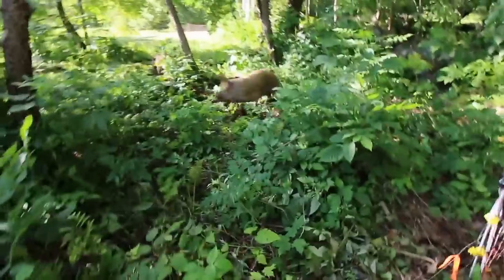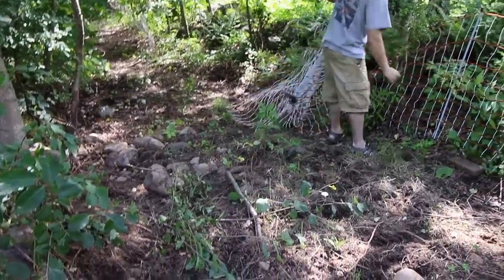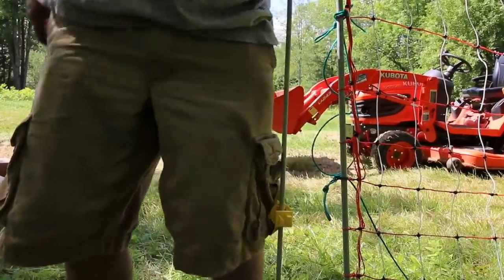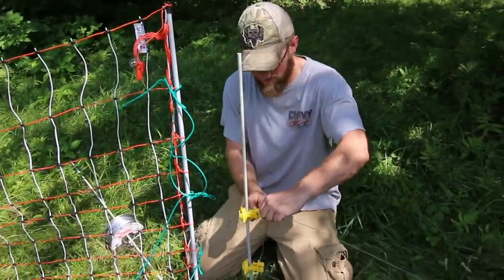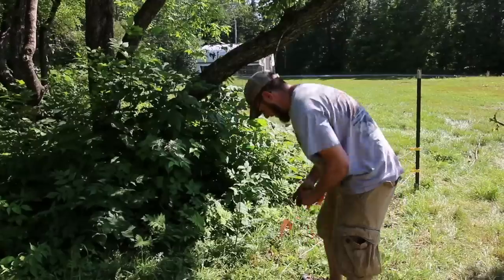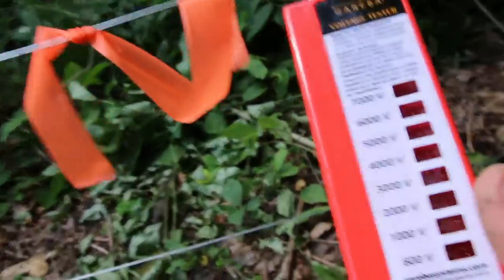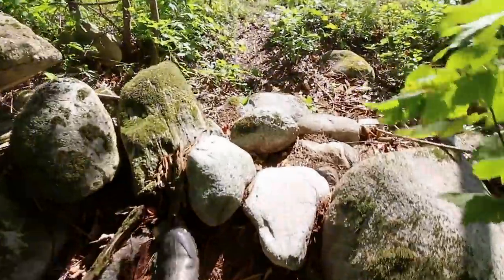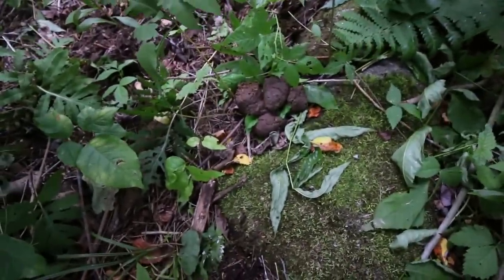The pigs need more room!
We are expanding the pig pen into an apple orchad to help us reclaim it, and so they can get some nice food from it, this should be there last move. So thankful for what they have done for us this year with clear some of the property for us.